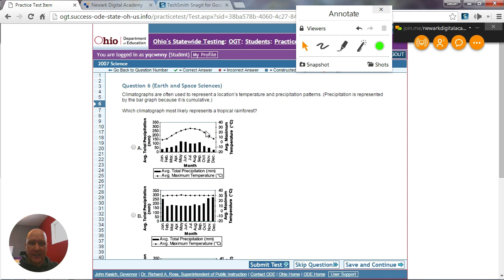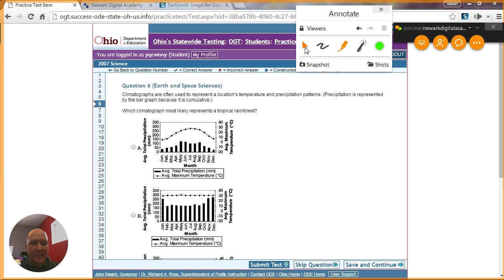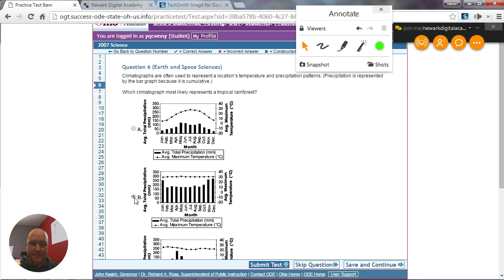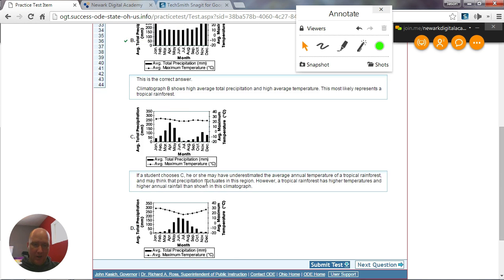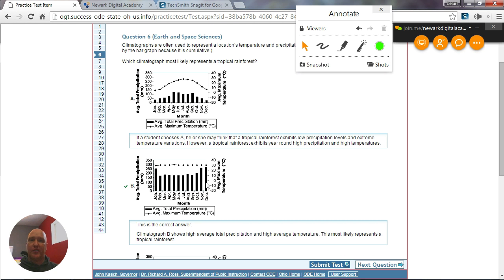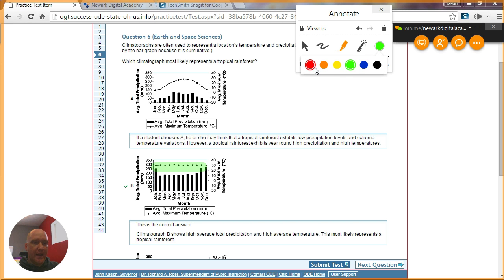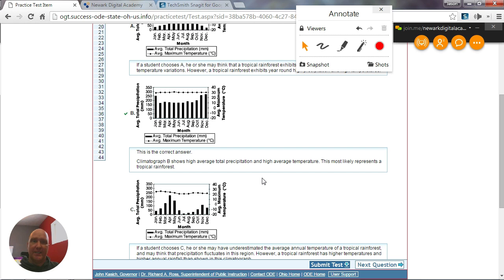Climatographs earth and Space Science Question #6 From 2007 Science OGT